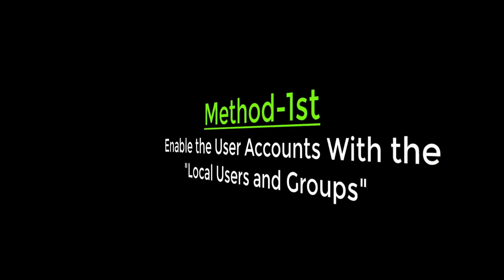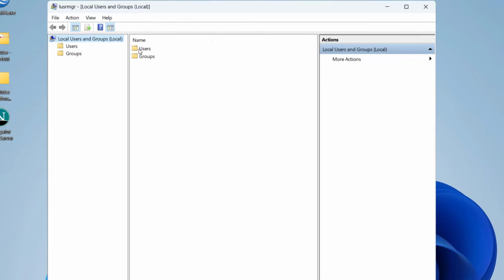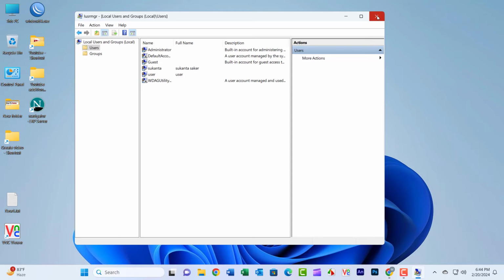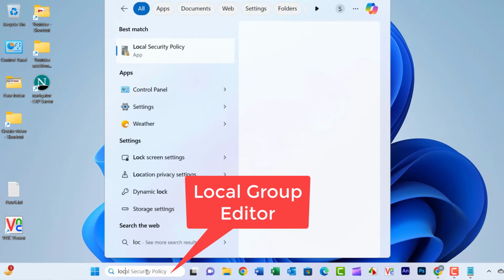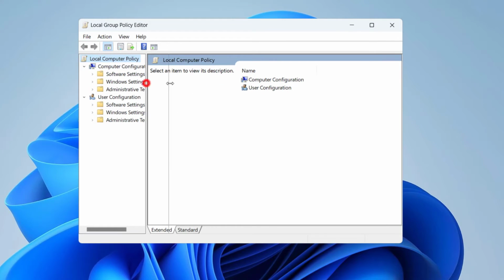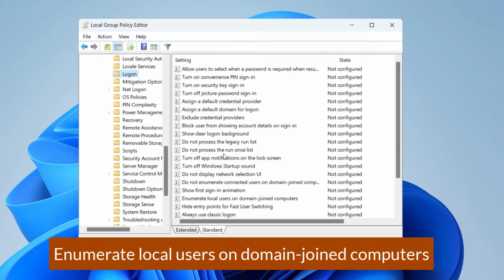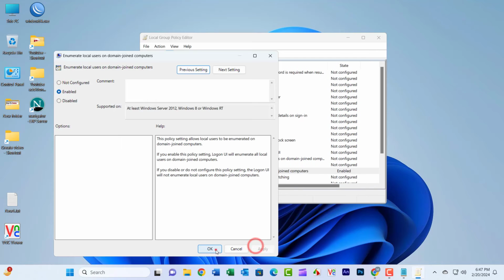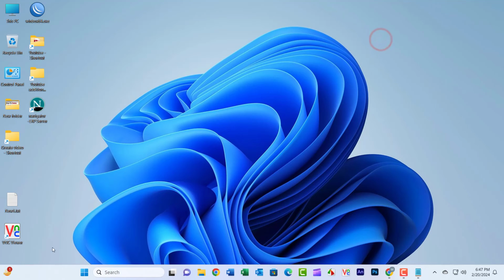How to Fix Windows 11 User Account Not Appearing on Login Screen | Fix Windows 11 Login Problems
Timestamps:
00:00 Intro
00:12 Enable the User Accounts With the "Local Users and Groups" Tool
00:39 enable the Local Group Policy Editor
01:36 Outro

We’ll show how to prevent other User Accounts from Missing on the Windows Login Screen. Try These Fixes.

Mothed-1st
Enable the User Accounts With the "Local Users and Groups" Tool

1. Press Win + R to open the Run command dialog box.
2. Type lusrmgr.msc and press Enter to open the “Local Users and Groups” tool.
3. Click the Users folder on the left-hand side. This will display a list of the user accounts on your PC.
4. Right-click on one of the problematic user accounts and select Properties.
5. Uncheck the Account is disabled box. From there, click Apply and then click OK.

Mothed-2nd
enable the Local Group Policy Editor

1. press the Windows key and type  In the Local Group Editor and click on Local Group Editor  into the search bar.
3. Navigate to Computer Configuration - Administrative Templates - System - Logon.
4. Double-click the Enumerate local users on domain-joined computers option on the right-hand side.
5. Select Enabled on the next screen. Next, click Apply and then click OK.
6. Double-click on the Hide entry points for Fast User Switching option.
7. Select Disabled or Not Configured. This should disable the "Hide entry points for Fast User Switching" option.
8.Click Apply and then click OK to save these changes.